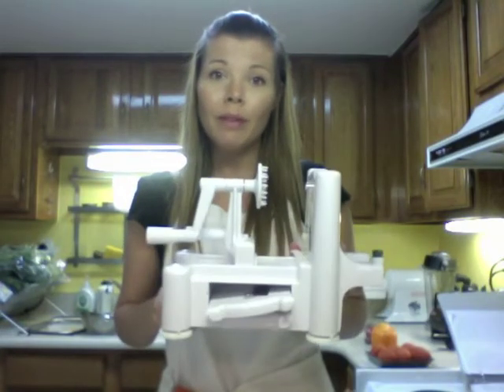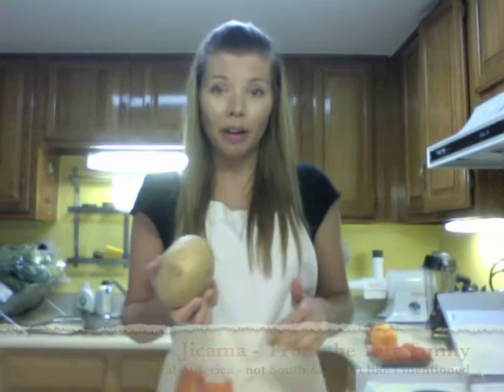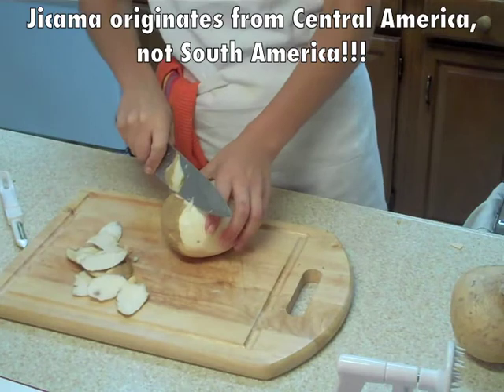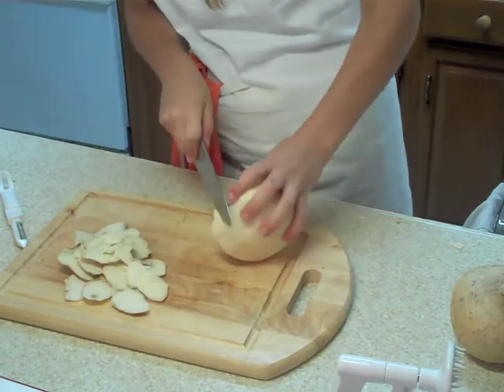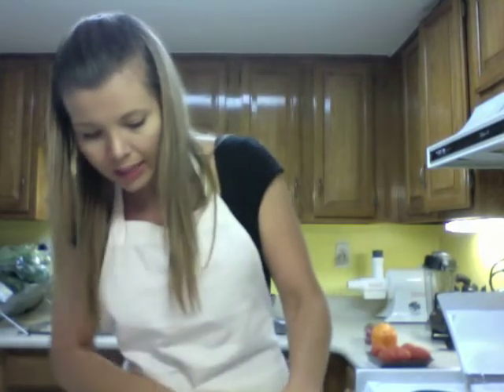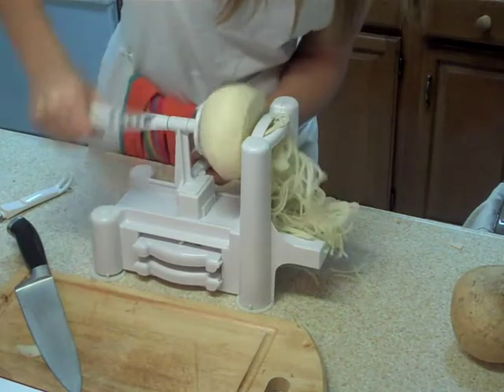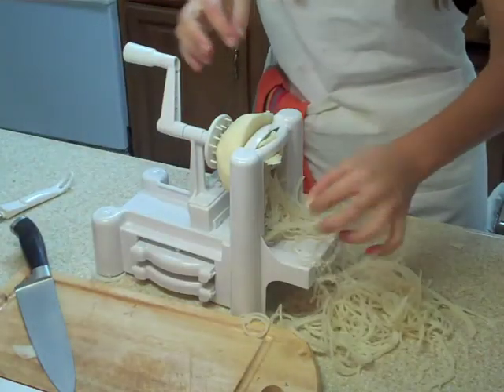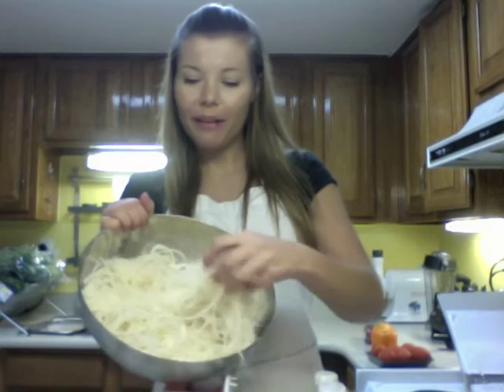How to Make Raw Vegetable Pasta II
How to use a sprialiser to make raw vegetable pasta for use in many raw vegan dishes.